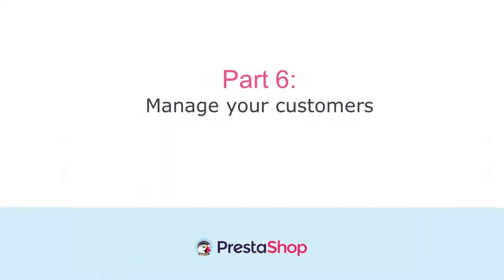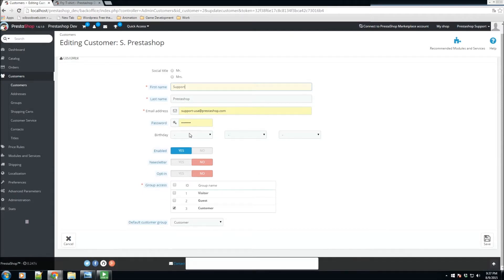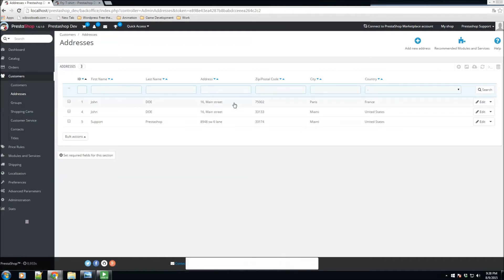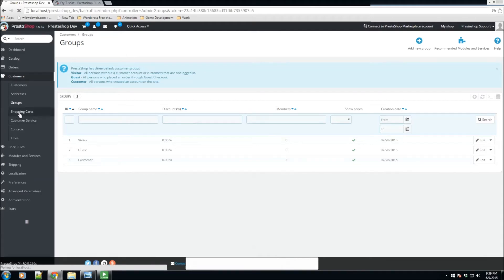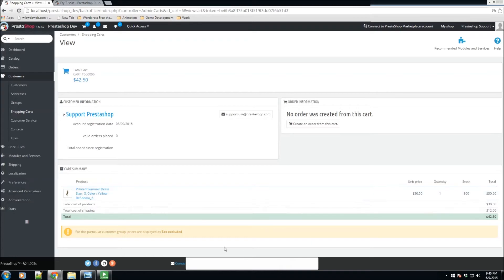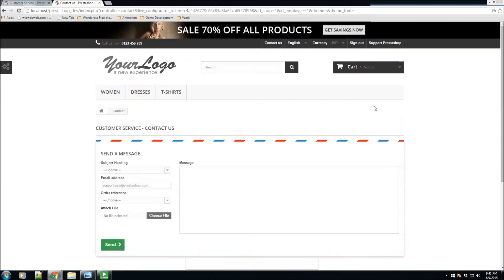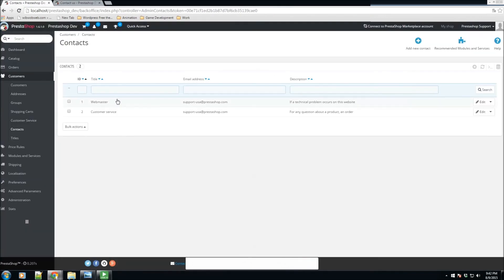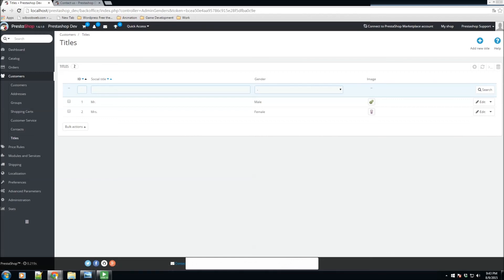Managing Customers - PrestaShop tutorial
The "Customers" menu enables you to check on your customers' details, create groups to which you can apply discounts, view the current shop carts, handle customer service, etc.